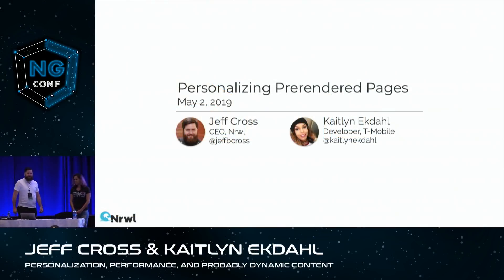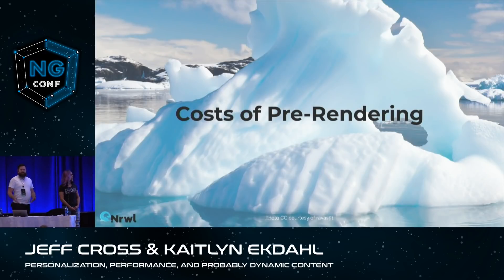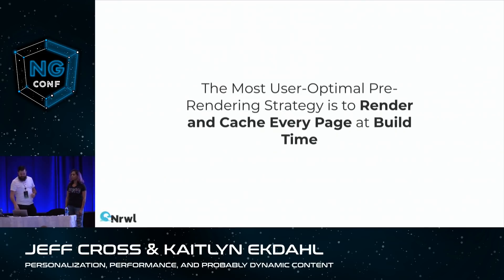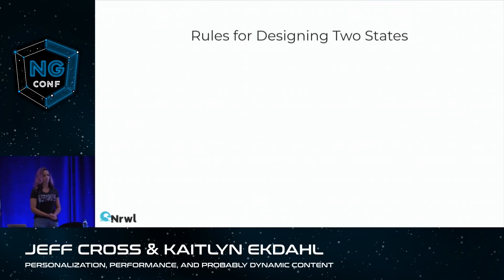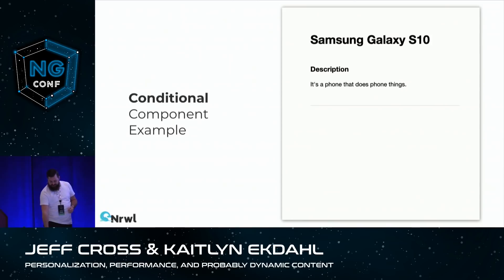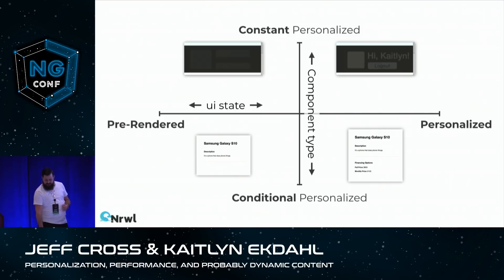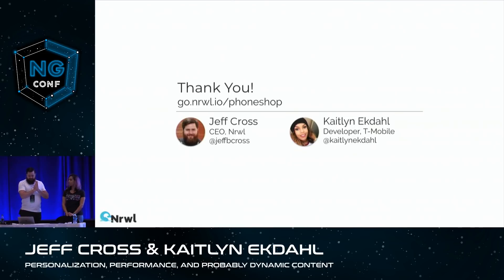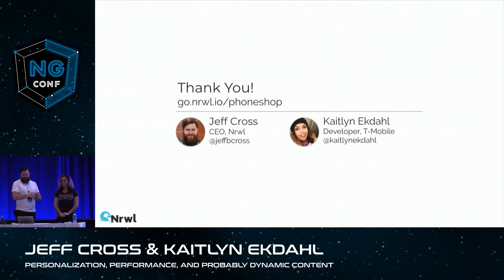Personalization, Performance, and Probably Dynamic Content | Jeff Cross & Kaitlyn Ekdahl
We want it all: CMS-driven sites, with personalized content, without sacrificing load performance. But if you’ve tried to accomplish all three with an Angular app, you may have concluded that the required request-time computation for such experiences is fundamentally at odds with a high-performance site. In this talk, Jeff Cross will show proven techniques used by Nrwl to enable super-fast, highly-dynamic websites by employing a mix of technical tactics and design constraints.